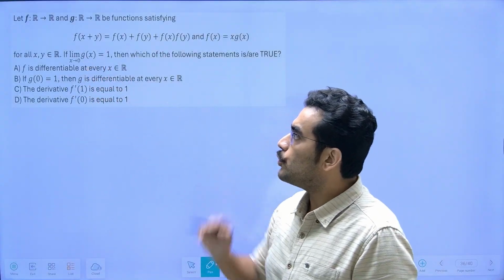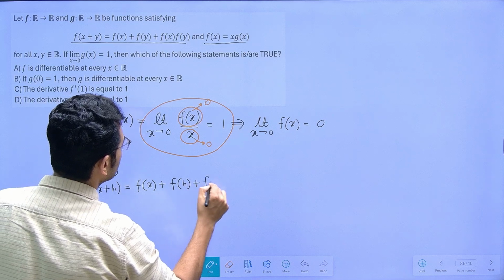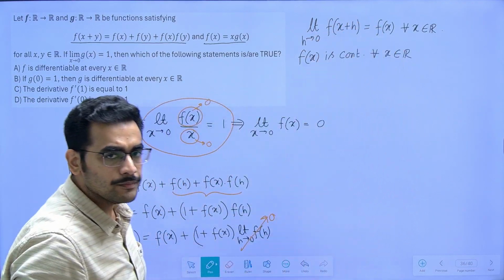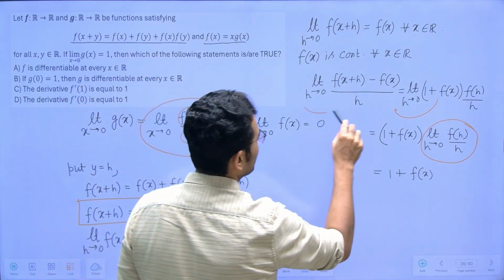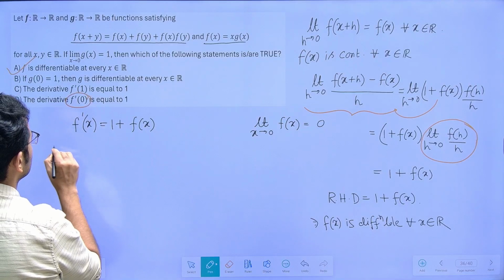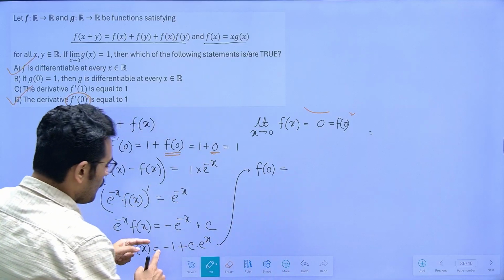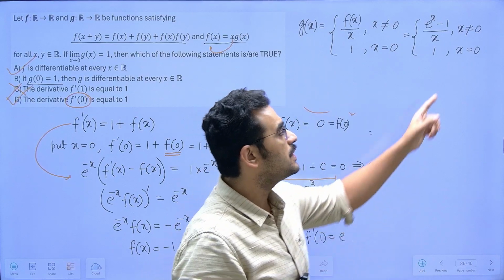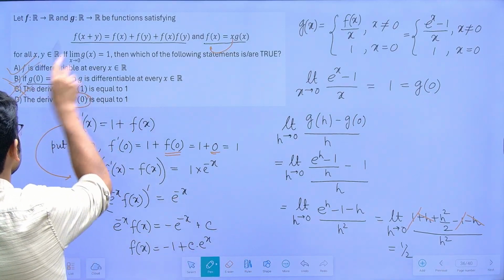JEE ADVANCED Continuity & Differentiability PYQ 2020 Paper 2